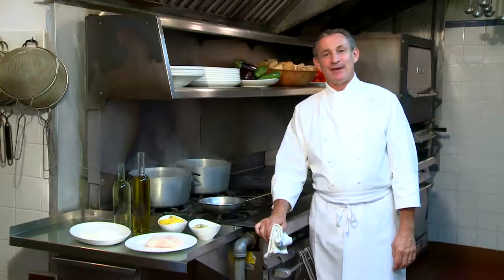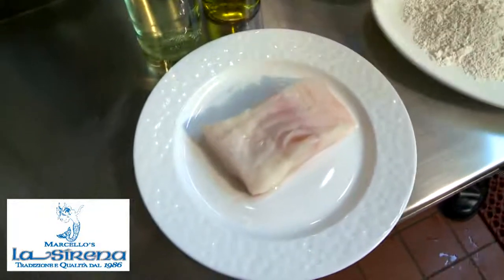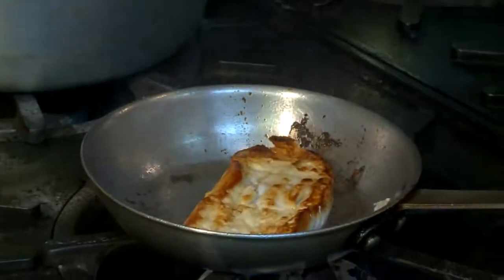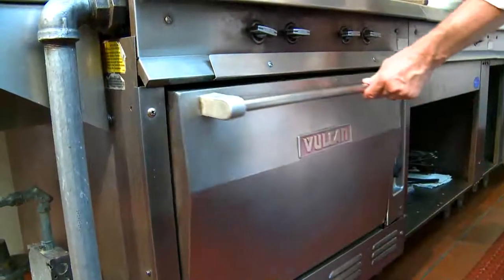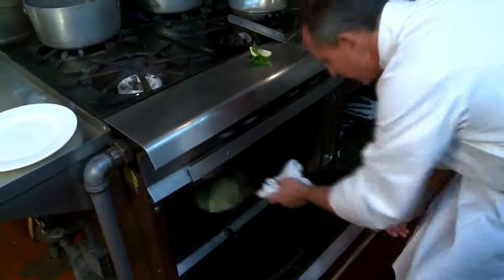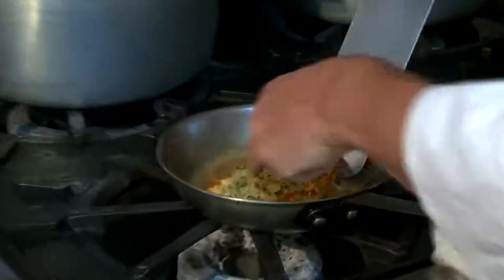MARCELLO HALIBUT OREGANATA MUSIC